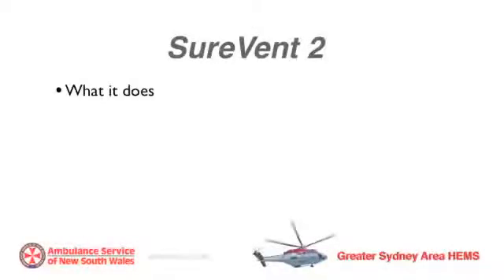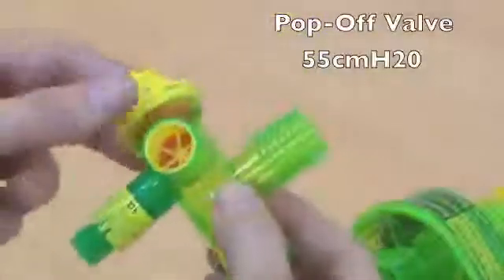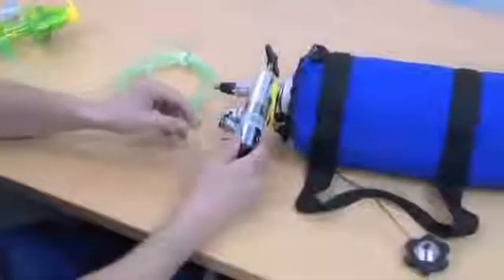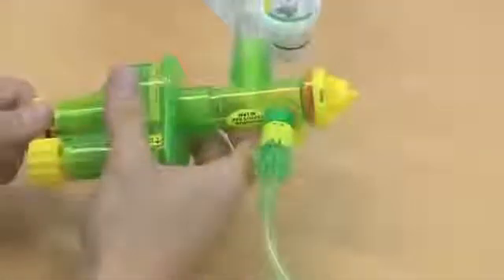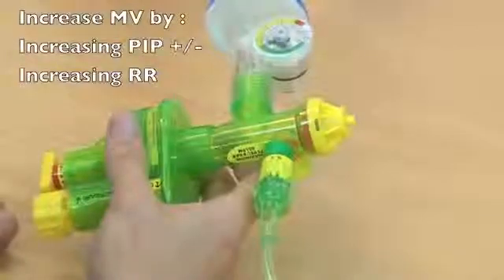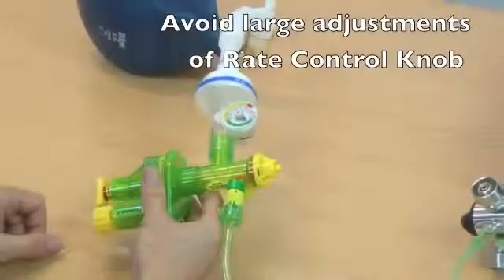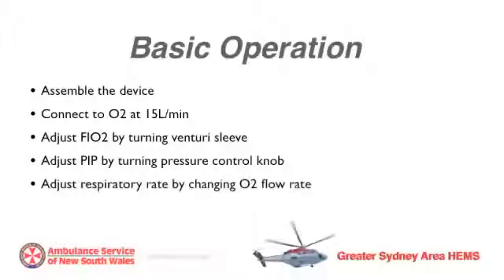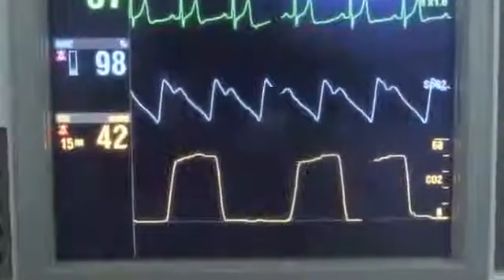Portable Ventilator for ResuscitationKit by Mygetwellstore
"Features:-
1) Single patient, multi-use automatic resuscitator.
2) Provides ventilation support for both breathing and non-breathing patients.
3) A constant flow, pressure cycled device designed to provide proper tidal volume, airway pressure and respiratory rate.
4) The SV2 automatically adjusts for lung compliance, a key factor in ARDS ( acute respiratory distress syndrome) treatment.
5) Gas powered, requires no other power source.
6) No maintenance required, single patient device.
7) Use with the optional manometer and alarms enhances the clinicians monitoring capabilities.
8) Runs on a continuous gas flow rate of 10 to 40 L/min.
9) Pressure cycled on inhalation and exhalation (PIP and PEEP) which minimises the possibility of gas trapping.

Operational Specifications:-

1) Recommended for body weights of 8kg and higher.
2) Ventilation frequency: Manual/Auto-adjusting to lung capacity 8 to 30+ BPM.
3) PIP: adjustable 10 to 40+ cmH2O
4) PEEP: auto calculate equal to 25% or ¼ of PIP (2 to 12+ cmH2O)
5) Inspiratory resistance: 3 ± 1cm-H2O/L/sec
6) I : E ratio: variable/adjustable
7) Dead space: 4 ± 3ml
8) Environmental : Operating limits -18 to +500C/storage limits -40 to +600C
9) Patient connection 15/22mm
10) Gas connection: PVC supply hose with DESS and /pr barbed nipple
11) Oxygen concentration: 22-100% (subject to supply source and use of optional entertainment port)